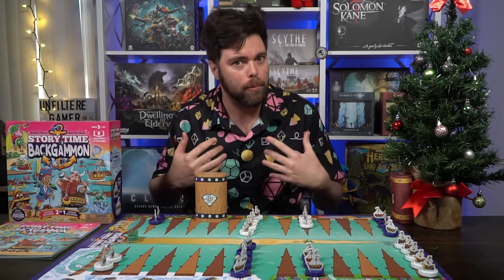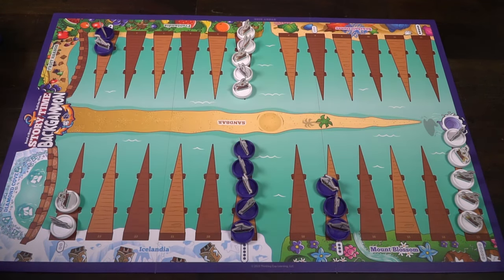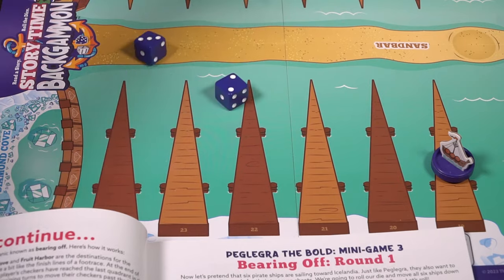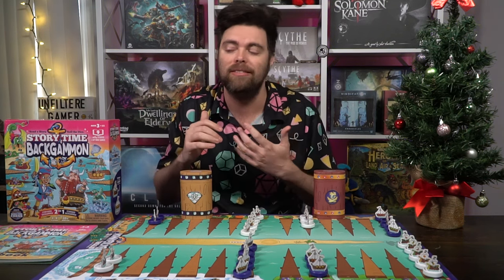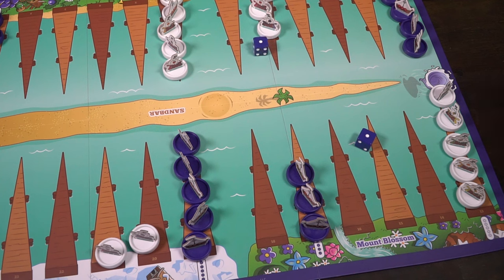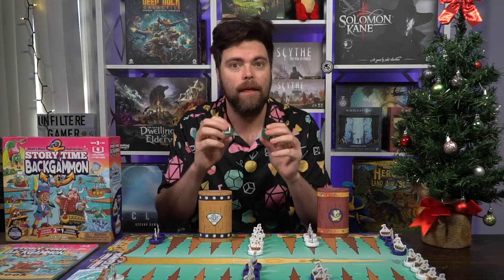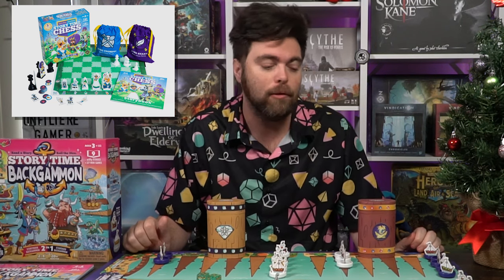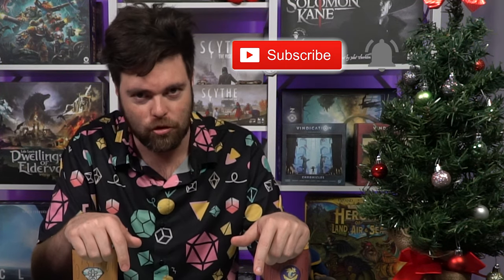Story Time Backgammon - Board Game Review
Story Time Backgammon Review by Unfiltered Gamer